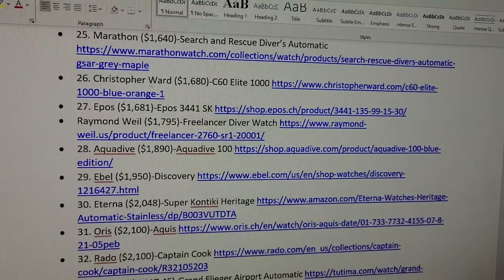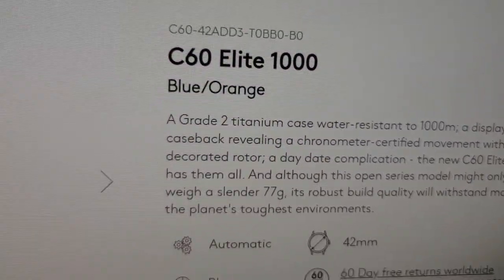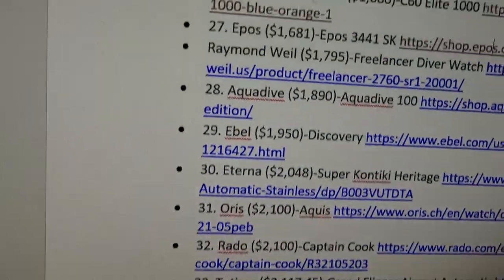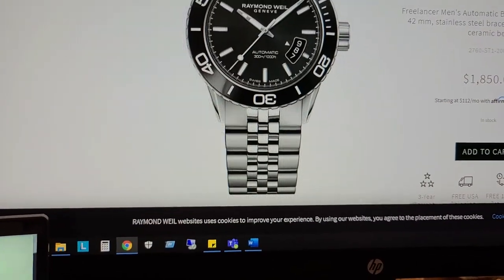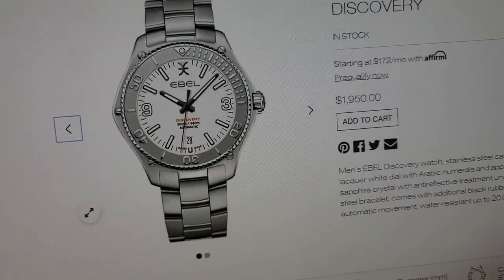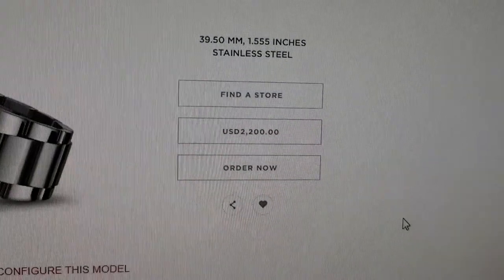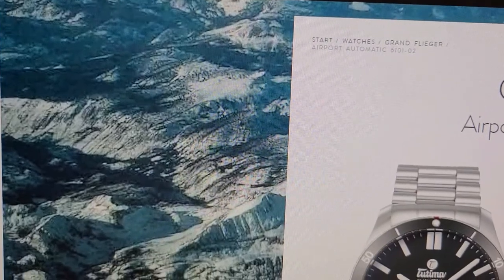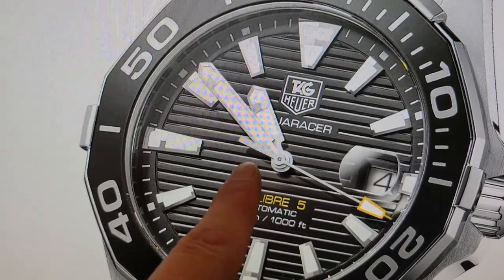Your Complete Guide To Dive Watches Across All Different Price Points-Part 3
This will be the most in-depth video series focusing on dive watches that may have ever been done in one place on YouTube. I will go into 48 watches total. There are so many different kinds of dive watches available to everyone across all different tastes and budgets. My definition of a dive watch is it must have at least 200m of water resistance, have a screw-down crown (for extra protection against water damage), and it must have a uni-directional rotating (or inner) bezel. Here, I present to you the next 13. This will be a 4+ part video series where I explore (slightly in-depth) 48 different dive watches across many different price points. We continue the series by focusing on the $1,640-$3,700 categories, the next 13. After we go into the watches (least to most expensive) I will then create another series where I go into (a little more in-depth) of the watches in my opinion from lowest to highest and why. Also, please stay safe and healthy during this very challenging time in the world! Please leave all your questions and comments below.